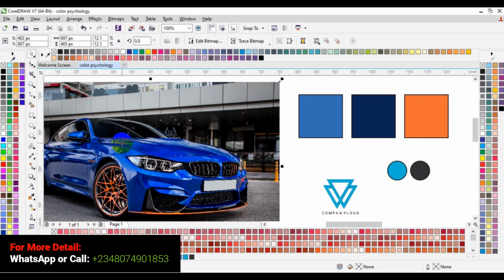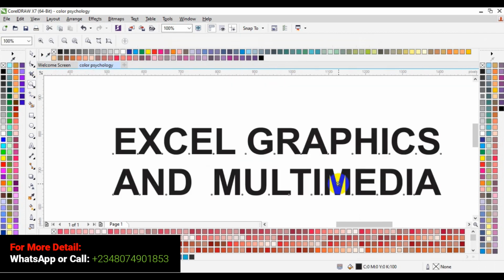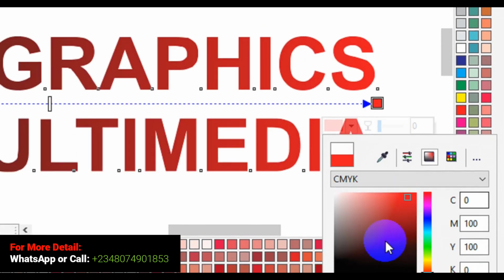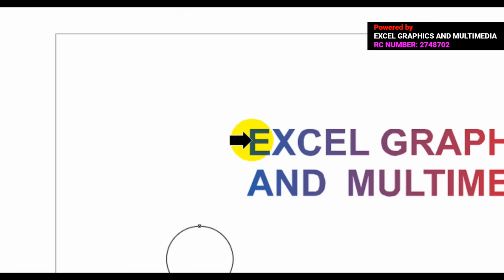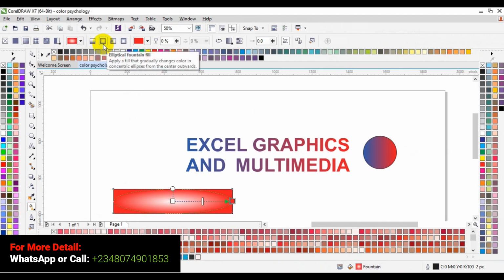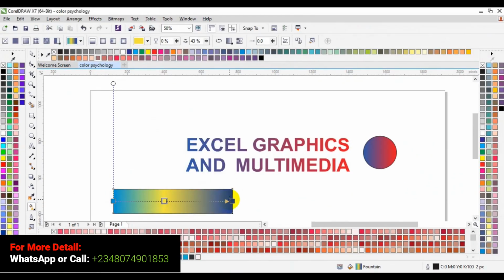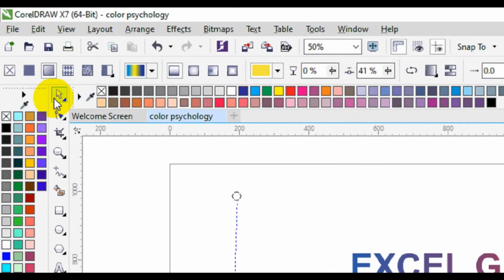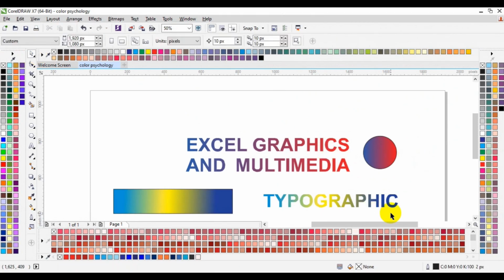COLOR PSYCHOLOGY IN CorelDRAW ¦ part 4 ¦